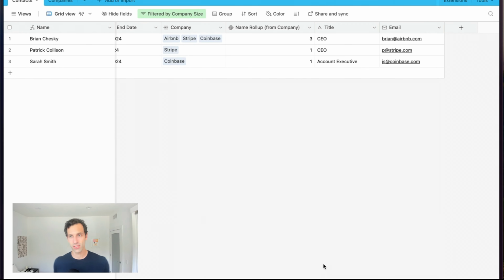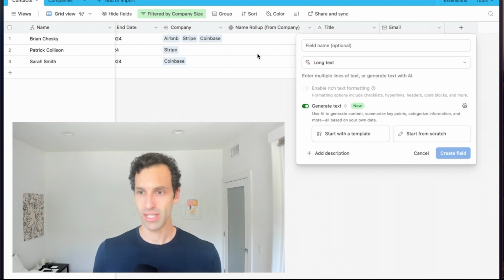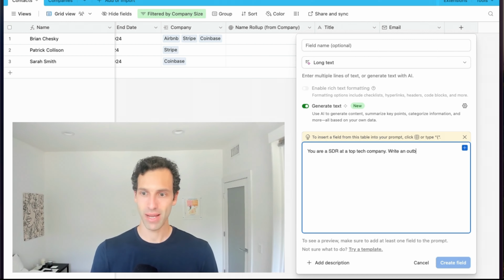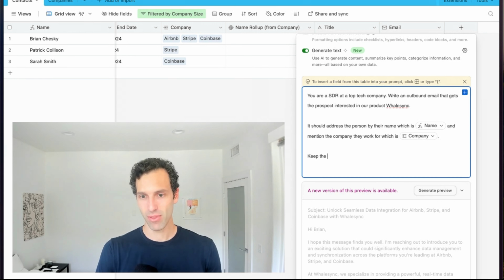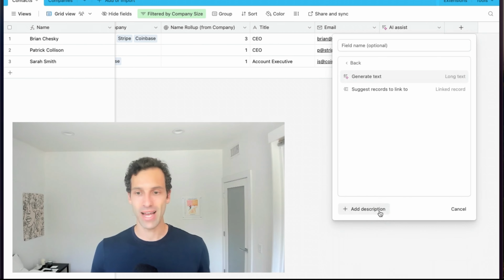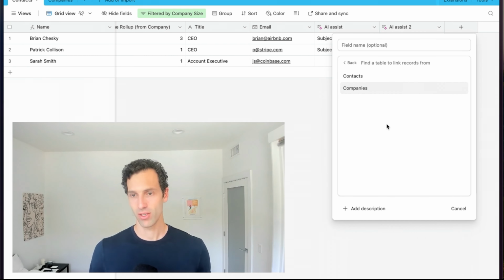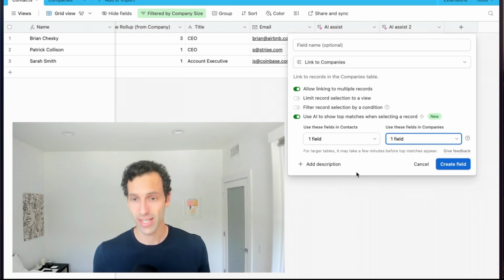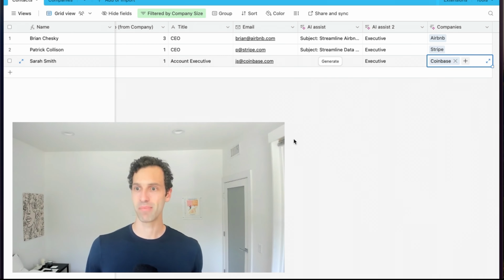How to Use the Airtable AI Field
Explore the innovative Airtable AI field! Learn how to leverage Airtable's latest AI features to generate text and suggest records to link to, making your data management smarter and more efficient.